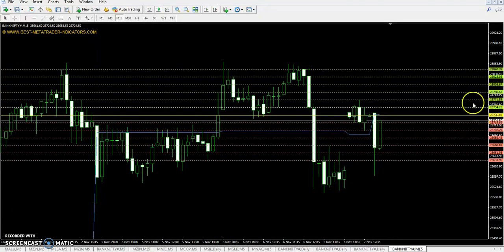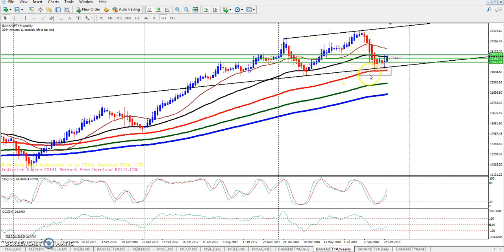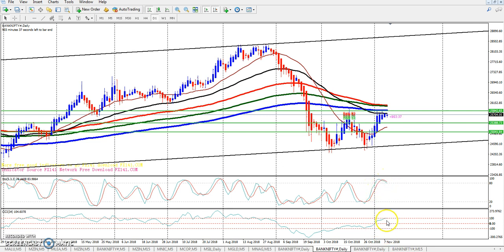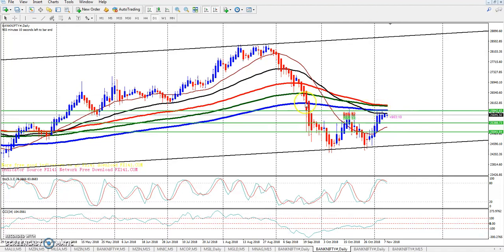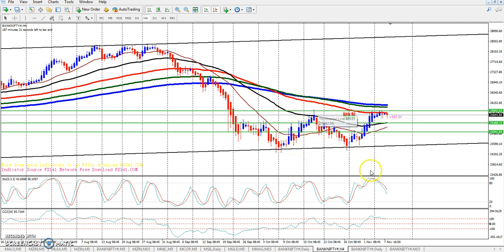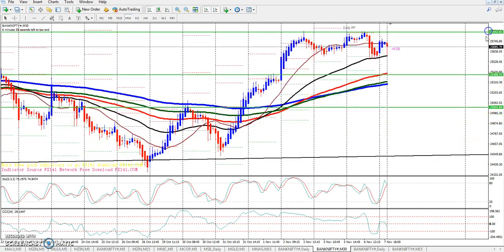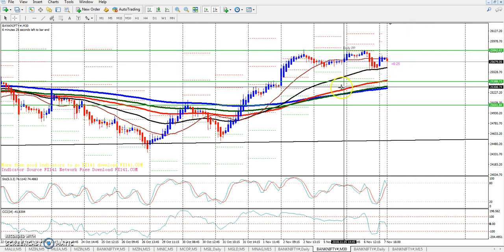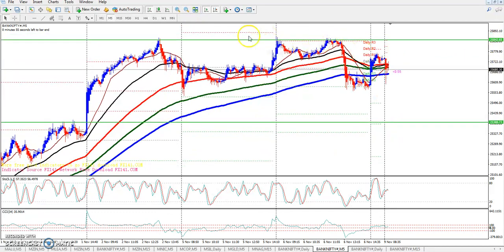Bank Nifty Pivot Point, Market Trend & Range 09.11.2018